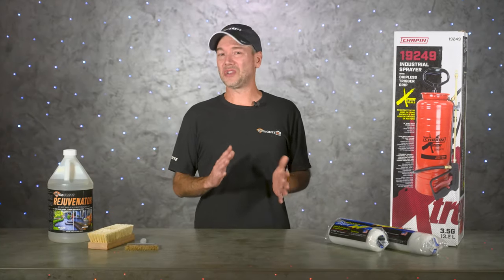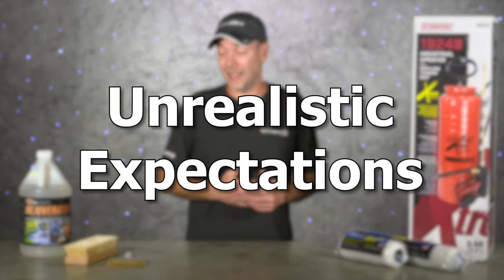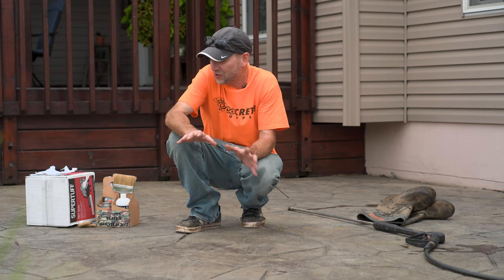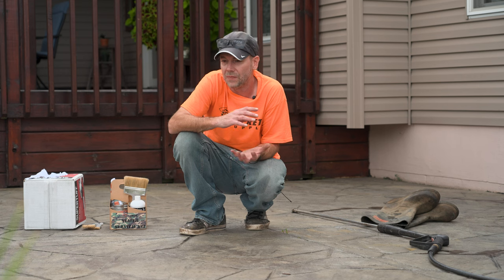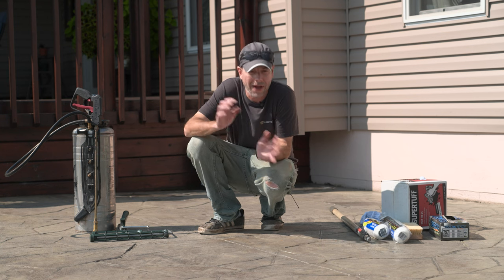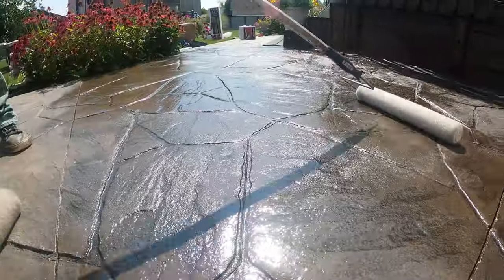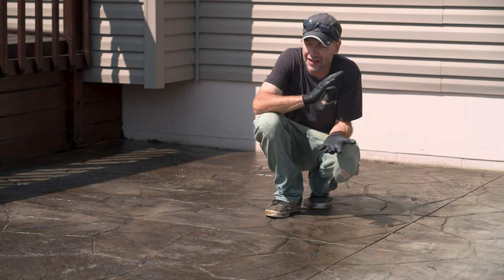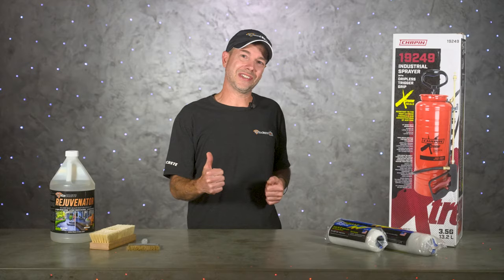How to Restore Faded Stamp Concrete!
Welcome back to Job Site Conditions on Deco-Crete TV! In this episode, Jeff is here to guide you through the art of rejuvenating old, weathered stamp concrete. Say goodbye to faded concrete nightmares as we take you step by step through the entire process, from prep work to application.